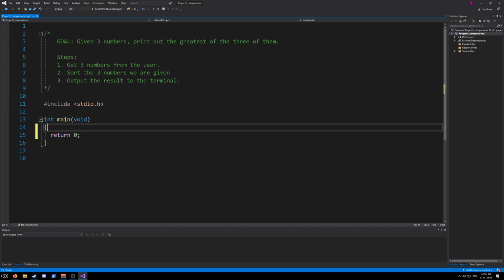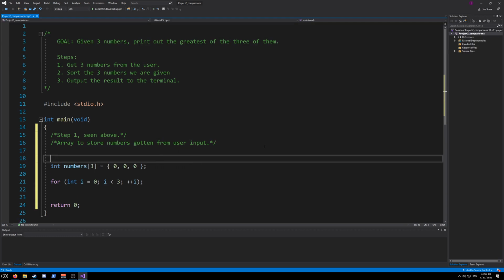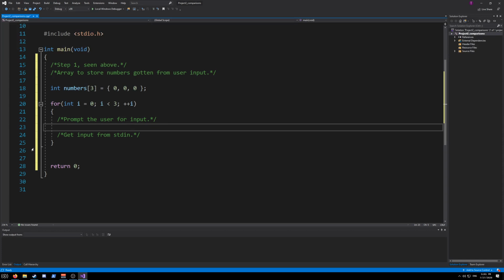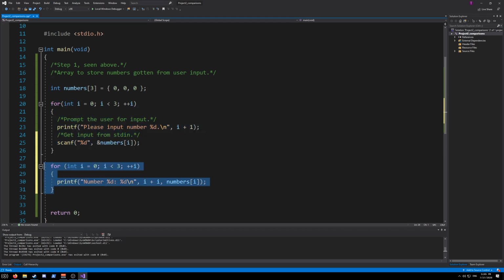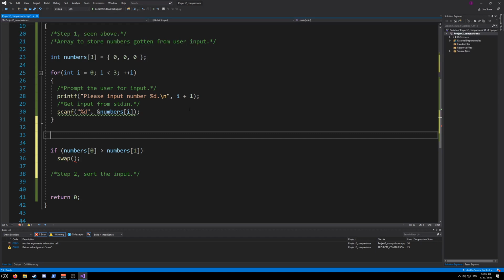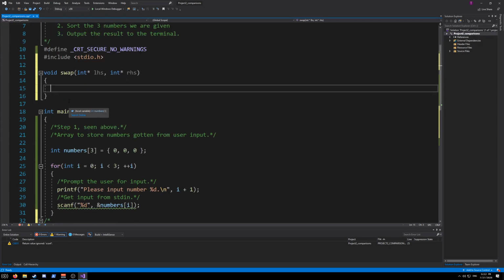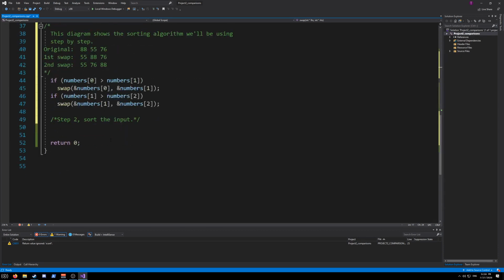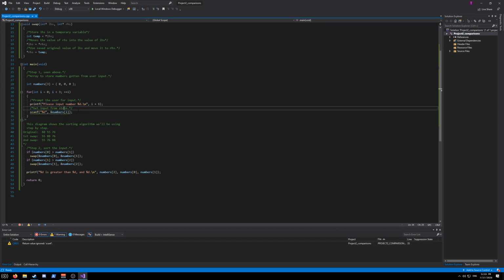C Programming for Beginners: Project 2- C Program to find greatest of three numbers